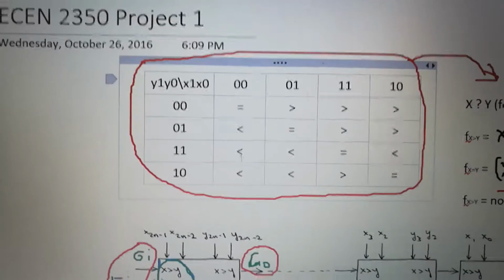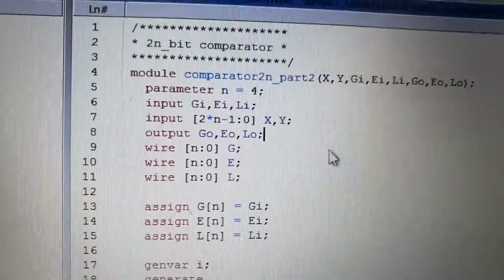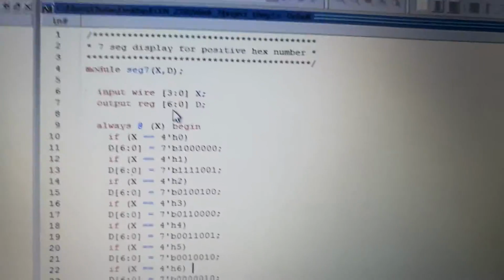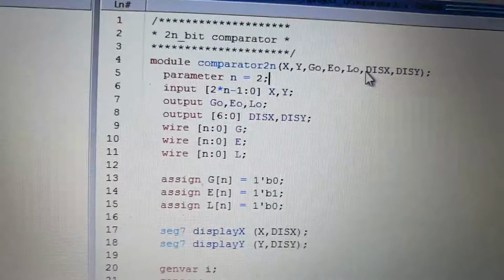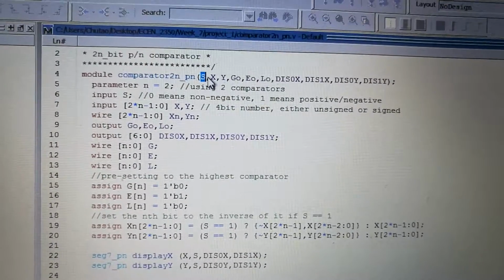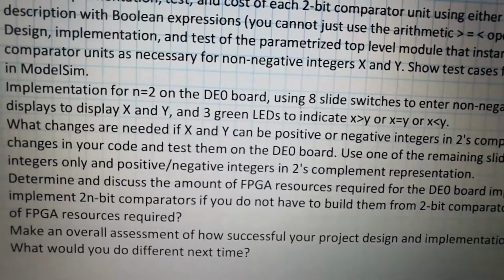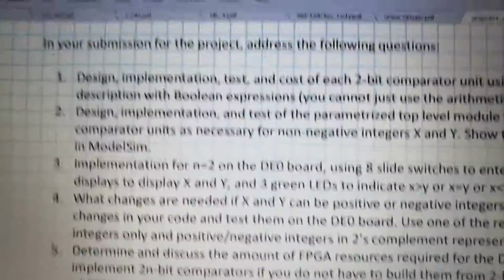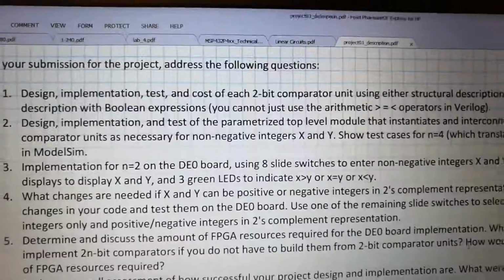ECEN 2350 Project 1